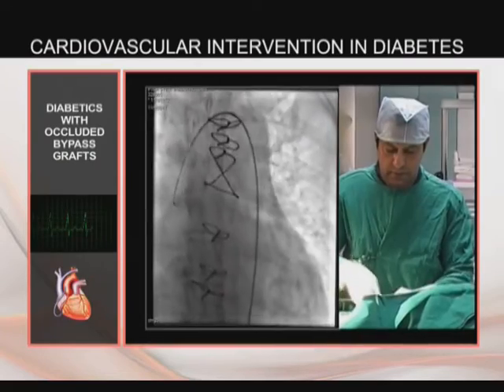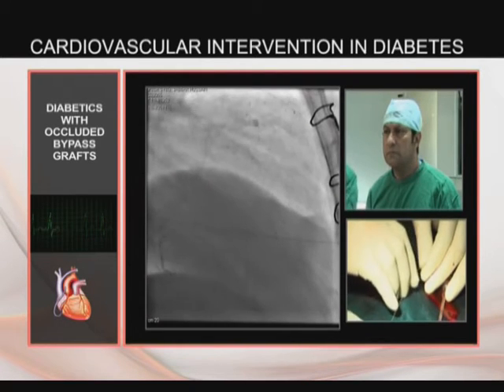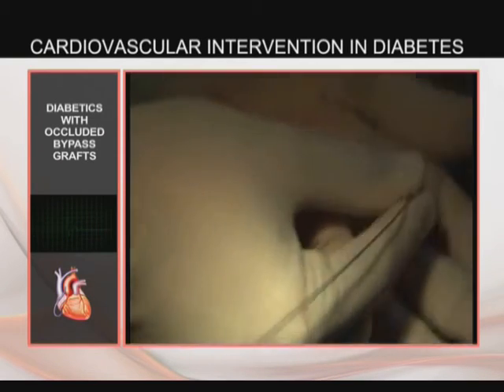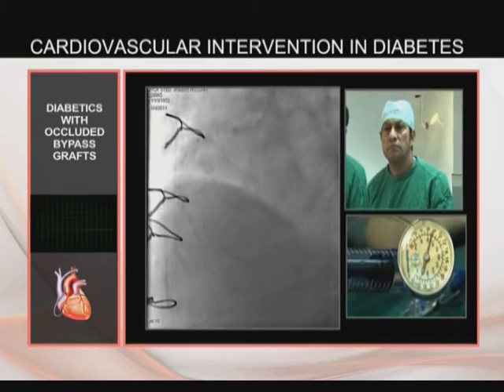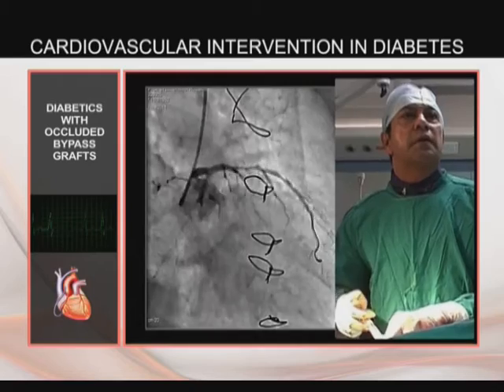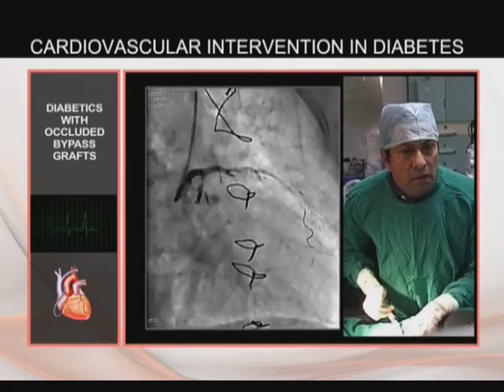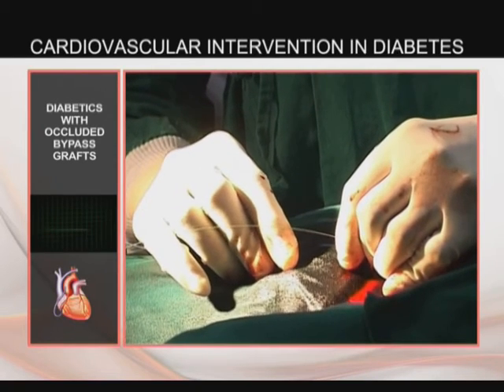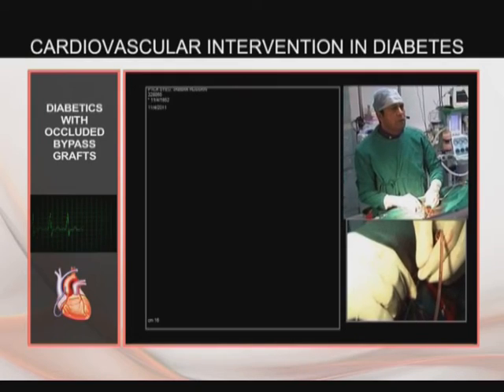Occluded Bypass Grafts : (Heart 2 Heart by Dr.S.A Merchant)